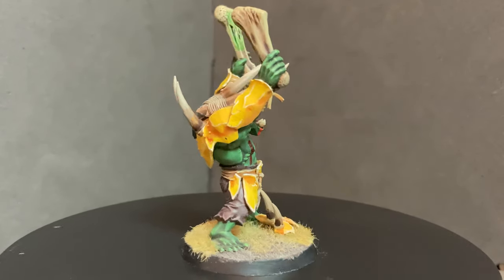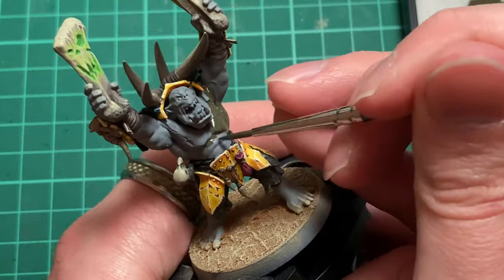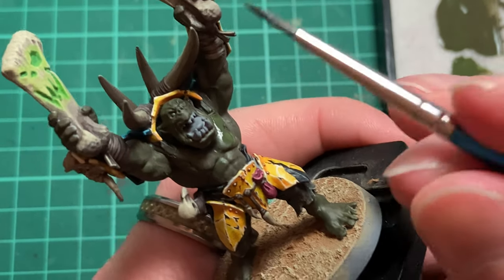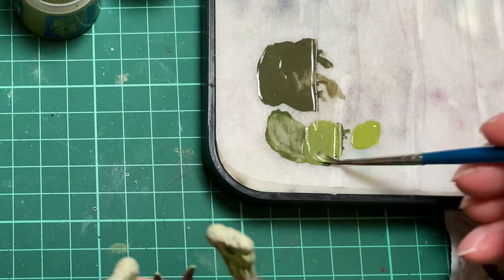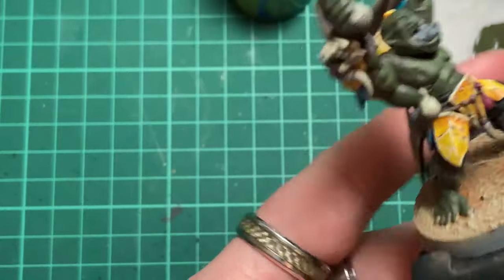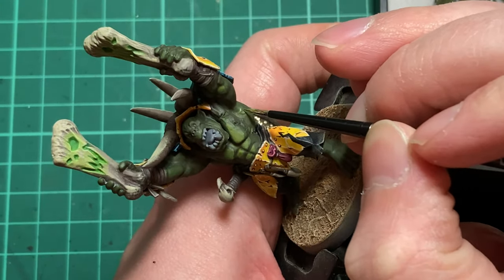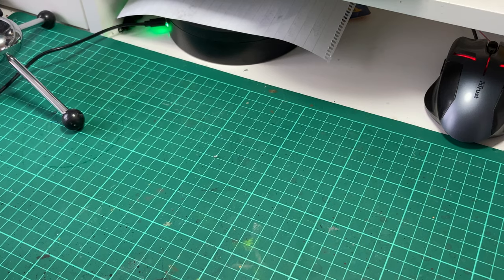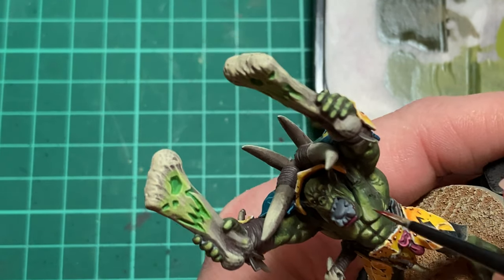Painting Ork Skin | How to Paint Ironjawz for Age of Sigmar (EASY!)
In this video we will be looking at how to paint ork skin, perfect for Age of Sigmar Ironjawz or your Warhammer 40k Orks.
This video will be divided into parts, giving us a battle ready version then a additional highlighting to provide additional detail and contrast and then some details to the face to really sell the effect.

00:00 Intro
00:57 Painting to tabletop standard
06:46 Highlighting further
08:55 Additional detailing on the face
10:07 Outro